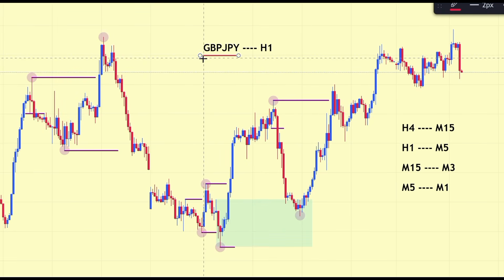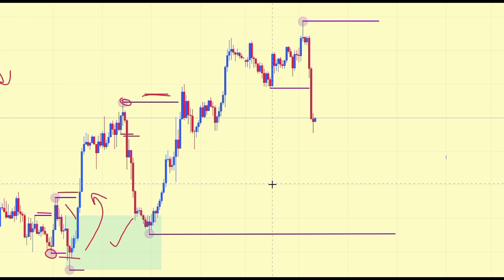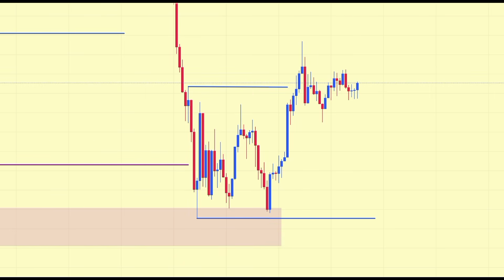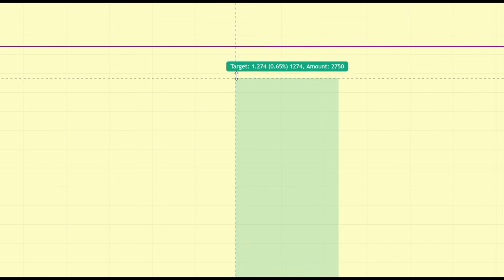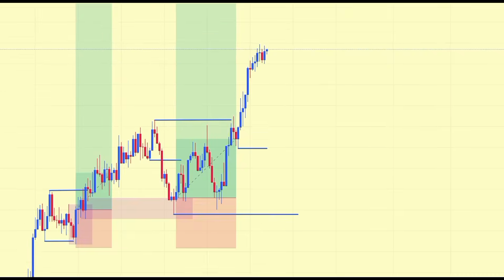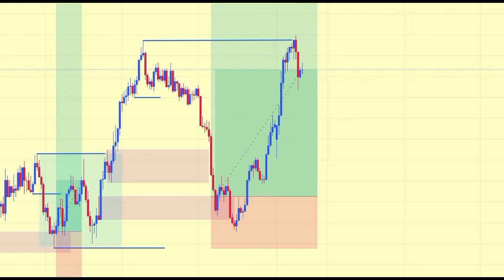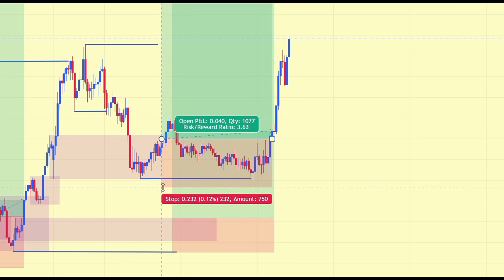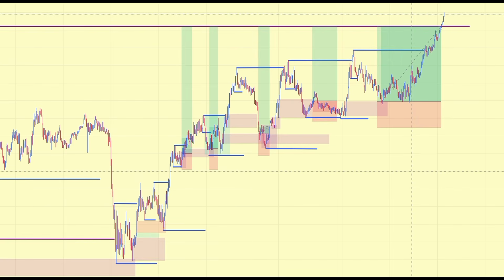Part 15 | True SMC Top-Down Analysis | Real Chart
This is Part 15 of my True Smart Money Concepts (SMC) video course — and in this session, I brought everything from Part 14 to life by applying Top-Down Analysis on a real chart.
‎You’ll see exactly how I:
‎- Identify and react to HTF POIs or liquidity sweeps
‎- Spot LTF inducement turning into CHoCH for clean confirmation
‎- Execute trades with proper entry, re-entry, stop loss, and target placement
‎- Align structure across multiple timeframes for precision and confidence
‎If you’ve been struggling to connect the dots from theory to execution — this is where it clicks. Watch closely and take notes.